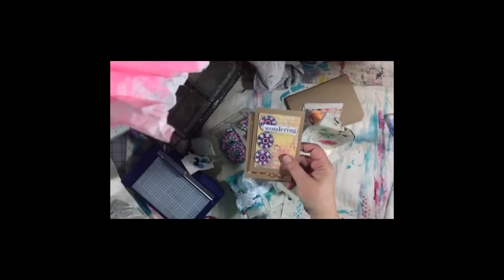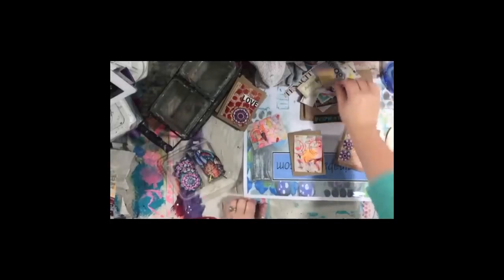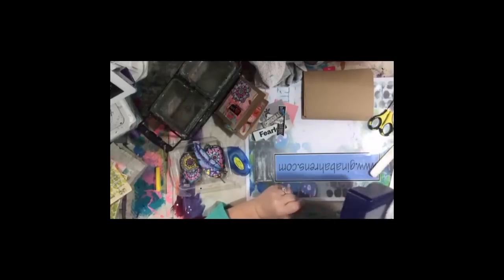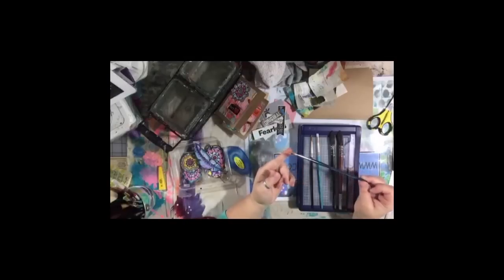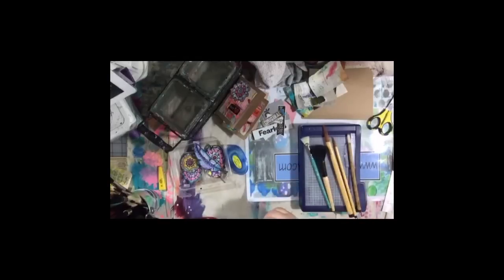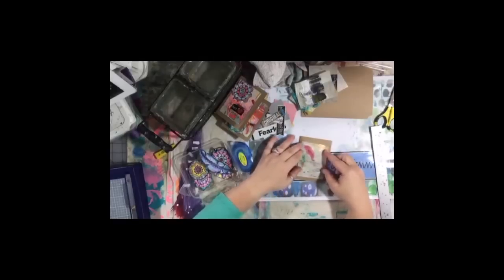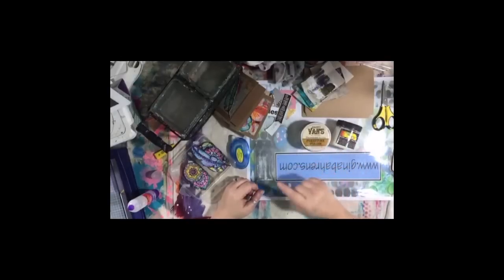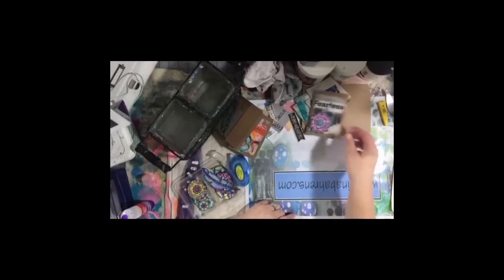From Periscope** Watercolor Wednesday Q And A....Maybe....